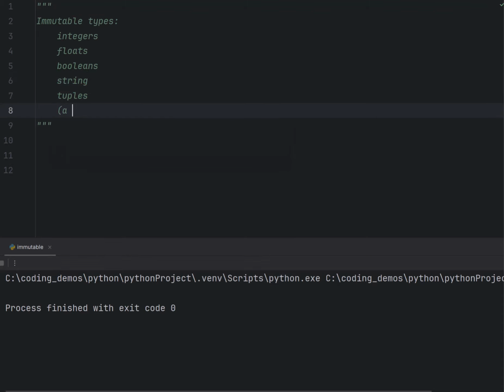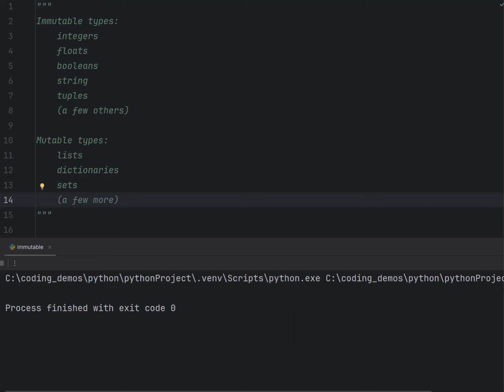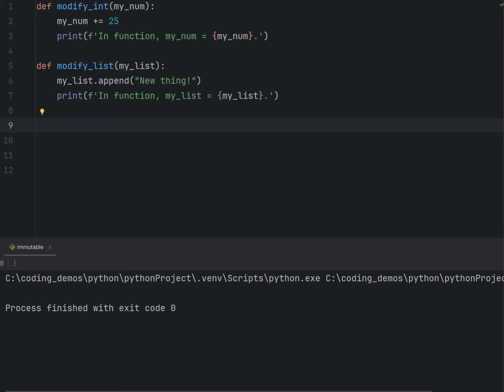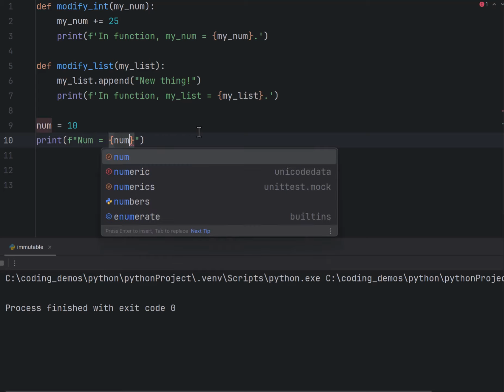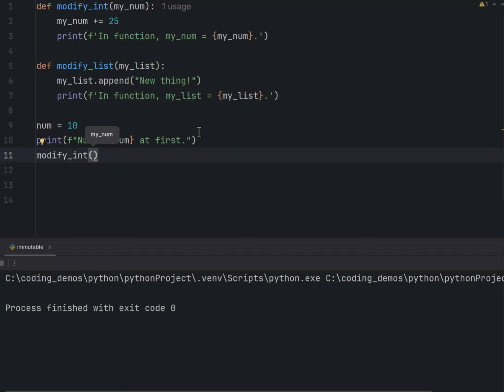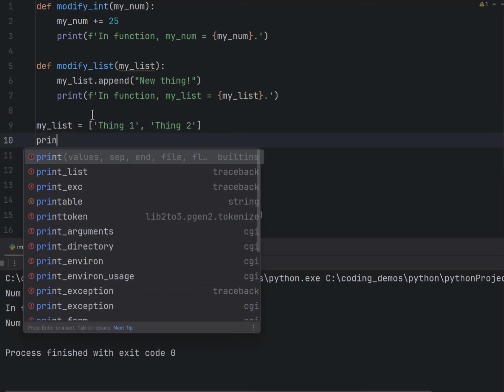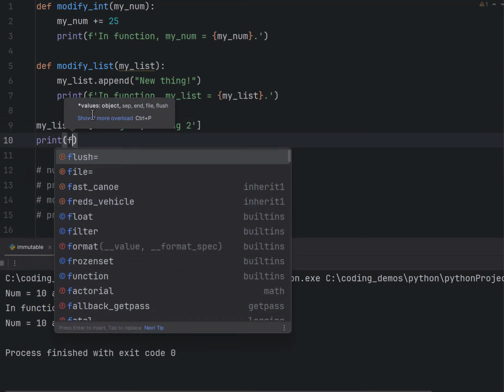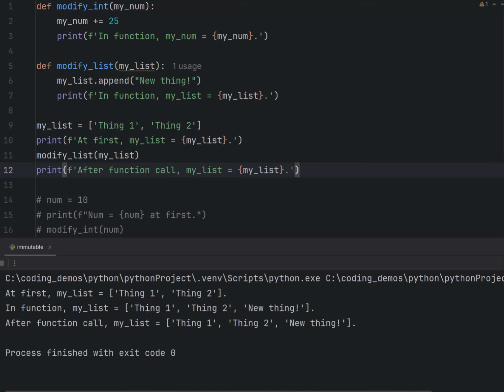Understand Python's immutable vs. mutable data types!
If you are going to create functions in your Python code, it is important to understand the difference between mutable and immutable data types!